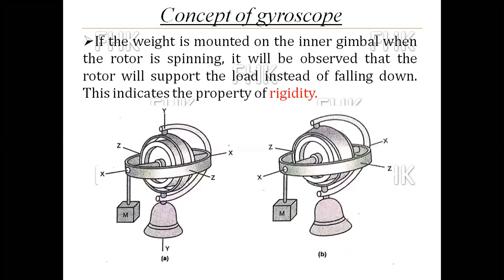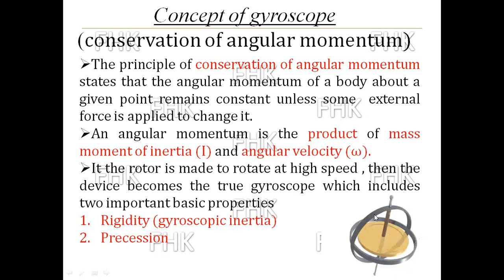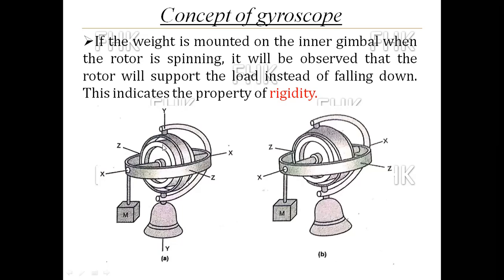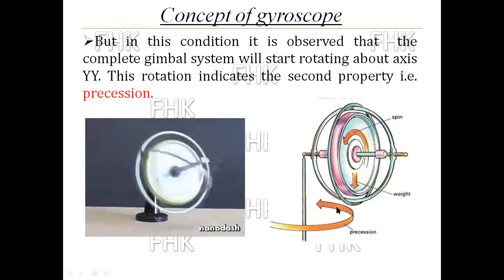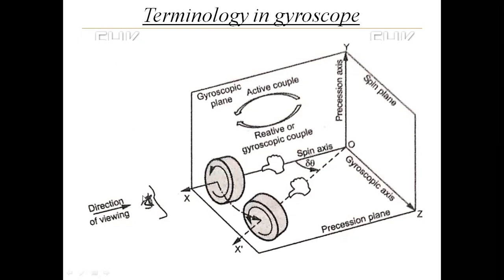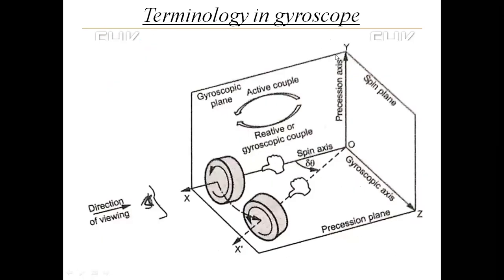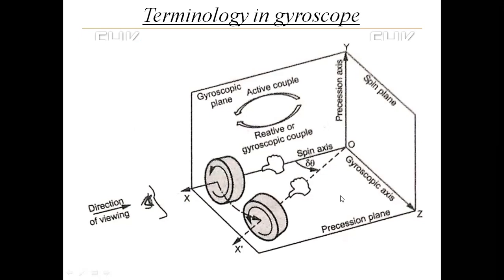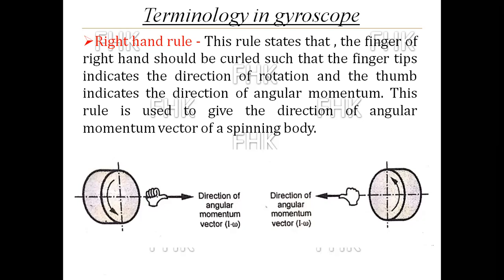Gyroscope concept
This video help the student to understand the concept of gyroscope.